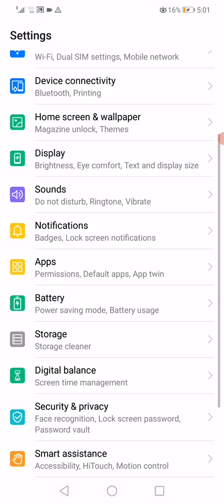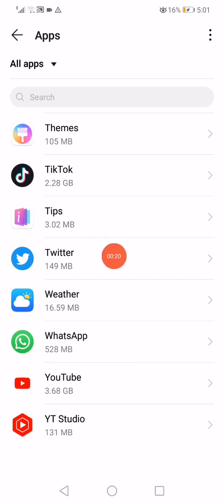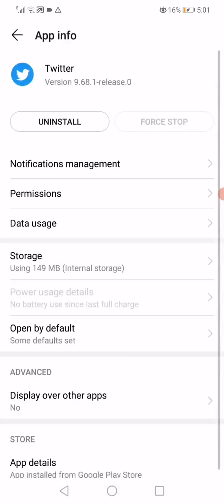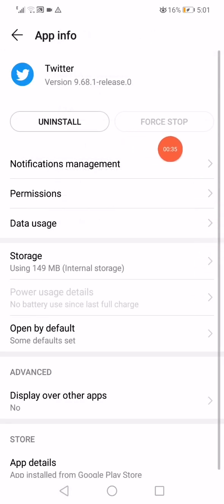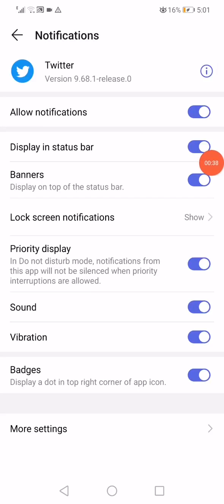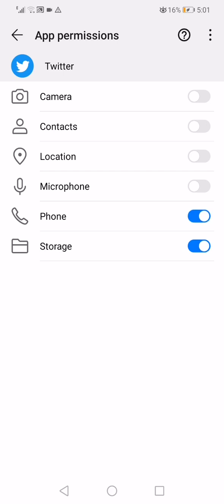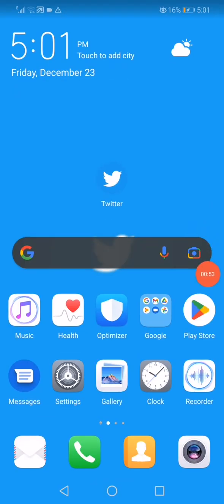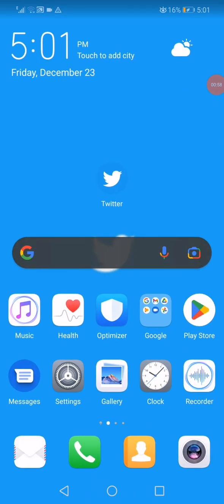FIX WE CANNOT SEND A TEXT MESSAGE TO THIS NUMBER TWITTER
Fix we cannot send a text message to this phone number because its operator is not supported twitter